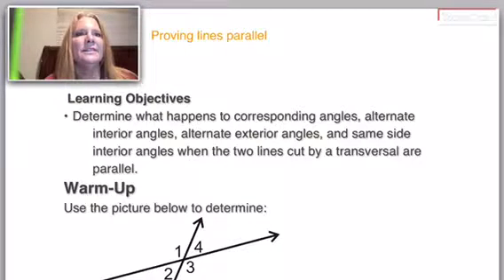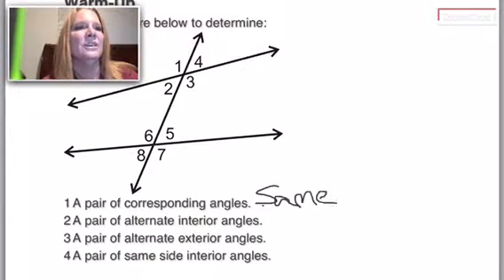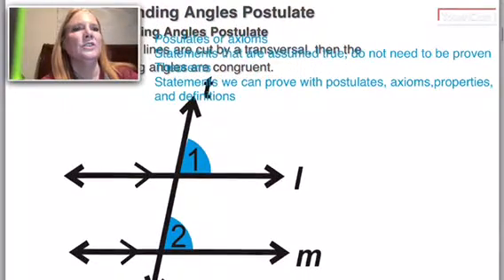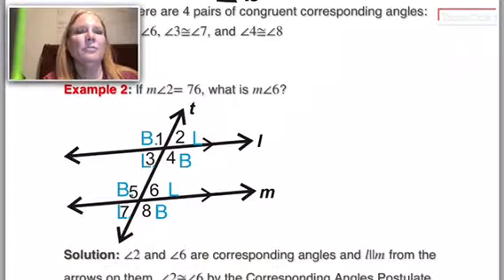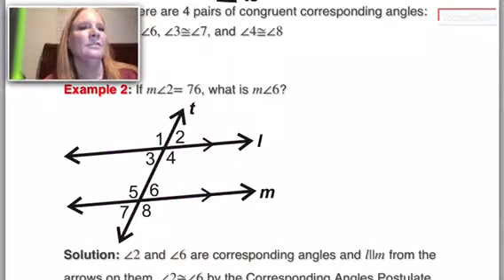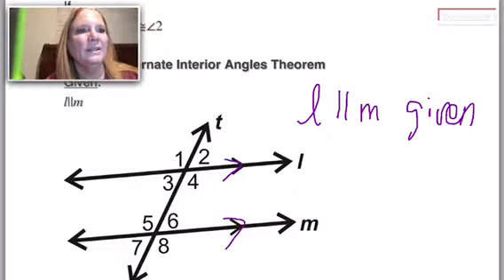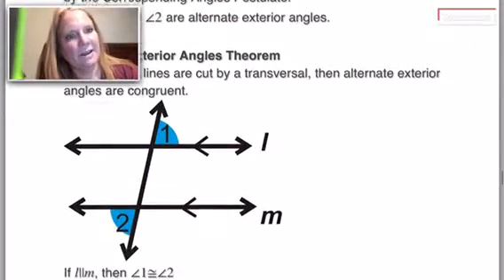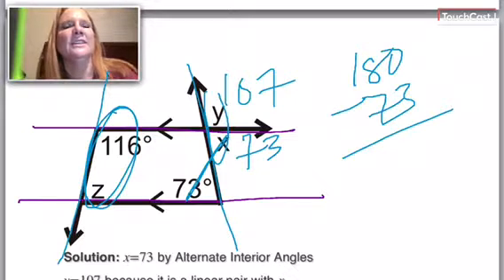Proving lines parallel